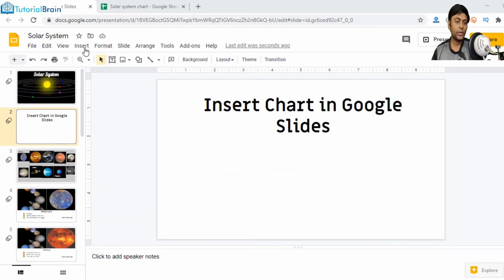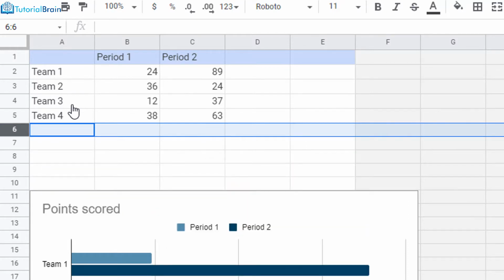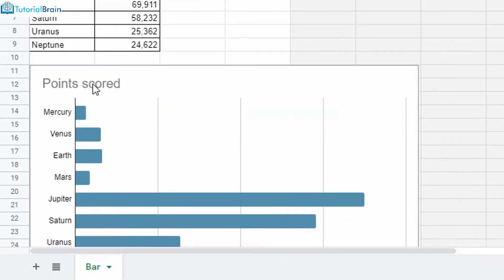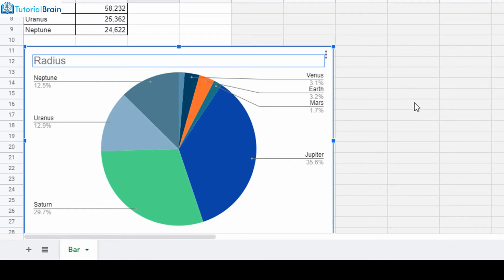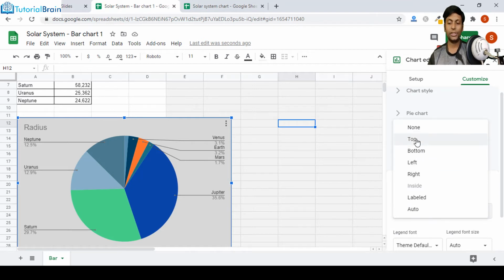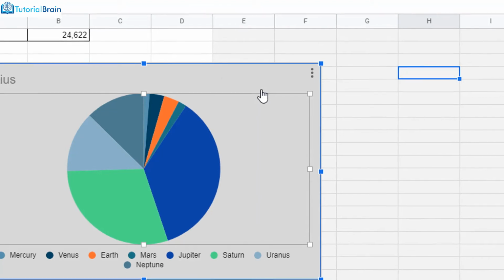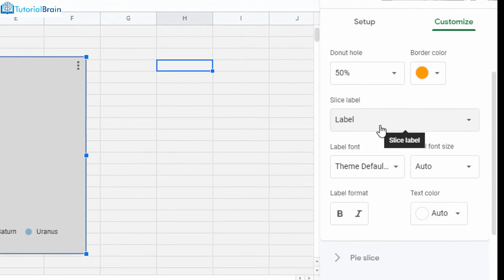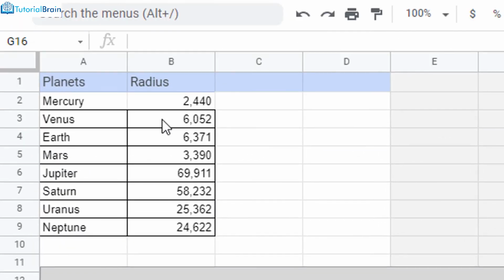How To Insert and edit Chart in Google Slides (Bar Graph & Pie Charts) - Tutorial 2024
In this Google slides tutorial, you will learn how to insert and edit charts in Google slides. Charts allow the presenter to communicate data in a visually compelling way. Charts in Google Slides can be linked to spreadsheets made in Google Sheets to help you edit the charts. By using this linking tool, presenters can edit the charts just before the presentation. In this video, you'll learn how to import a chart, how to update it, and how to create one from scratch. To insert a chart, go to Insert and select charts. There are options of Bar graphs, Pie charts, Lines, Columns, etc.

You can select any one of these and can change it later. We will use Google Sheets and will show you how to insert a Chart to Google Slides using Google Sheets.

⌚TimeStamp:
0:00 - Introduction
0:21 - How to insert a chart
0:31- How to edit the chart?
1:12 - How to Change the data in Google Sheets
2:46 - Change Bar Graph to Pie chart
3:39 - Change Chart area, chart style, and Legend
4:53 - Edit a chart, Delete a chart, download chart, publish chart, and copy chart
6:18 - Changing the color of each slice of pie chart
7:04 - Update the Chart in Google slides from Google Sheets
7:21 - Summary of how to insert the chart in Google slides
7:50 - Go to Tutorialbrain.com to see the content of the Google slides chart.